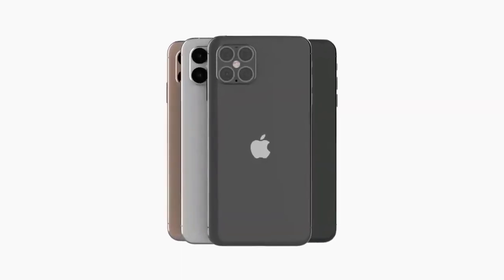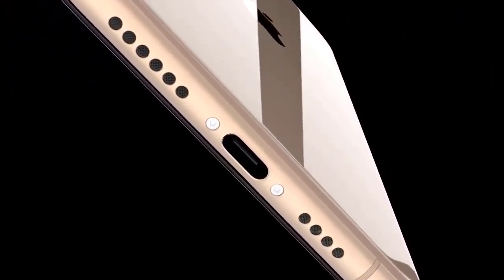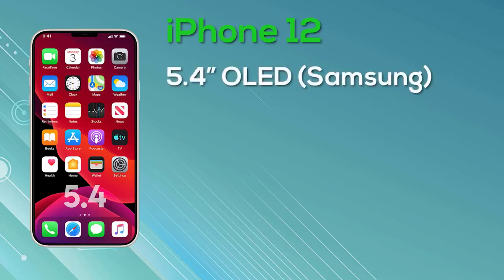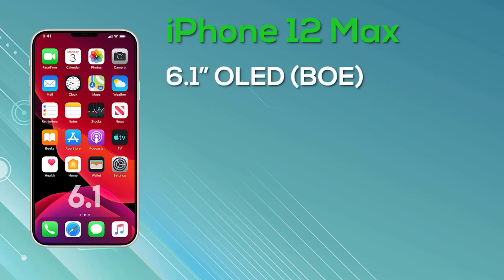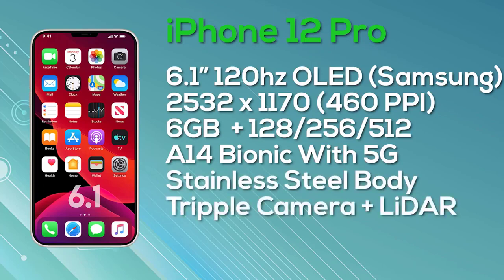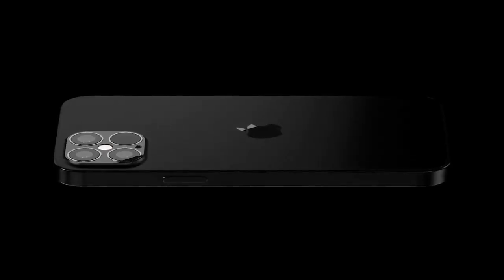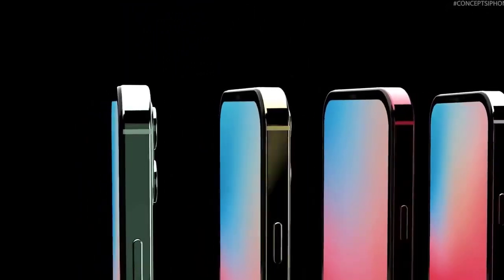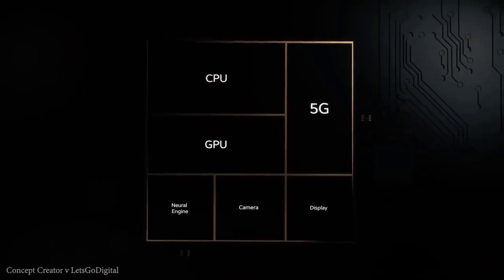Apple iPhone 12 vs iPhone 12 Pro Max Apple Change Mind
he iPhone 12 and iPhone 12 Pro promise the biggest changes to Apple's lineup in years, from the sheer number of models and a new design to 5G connectivity and a powerful new A14 Bionic processor. You can also expect a big camera upgrade and possibly 120Hz displays for the Pro models.

• Models: iPhone 12 (5.4 inches), iPhone 12 Max (6.1 inches), iPhone 12 Pro (6.1 inches), iPhone 12 Pro Max (6.7 inches)
• Prices: $649 (iPhone 12), $749 (iPhone 12 Max), $999 (iPhone 12 Pro), $1,099 (iPhone 12 Pro Max)
• Processor: A14 (all models)
• Screens: OLED (all models)
• Other features: 5G compatibility, LiDAR sensor on the iPhone 12 Pro, 120Hz refresh rate on iPhone 12 Pro display

Although the iPhone 12 may have a delayed launch — though there's some argument as to how big of a delay there will be — rumors and leaks have painted a pretty full picture of what to expect from Apple's new phones, including the release date, price and specs.

The iPhone 12 is expected to come in four models: the 5.4-inch iPhone 12; 6.1-inch iPhone 12 Max; 6.1-inch iPhone 12 Pro; and 6.7-inch iPhone 12 Pro Max. All of the new iPhone 12 devices should feature OLED displays and 5G connectivity, but the iPhone 12 Pro series would steep up to a 120Hz refresh’s rate and three rear cameras plus a LiDAR sensor.

We could also see a new design for Apple’s phones, one that hearkens back to the iPhone 5’s flat edges and more squared off look. And there should be a smaller notch, too.

iPhone 12 vs. iPhone 11: The biggest changes to expect
The iPhone 12 isn't expected until the fall — no one's quite sure when — but here’s everything we know so far about Apple's next smartphones